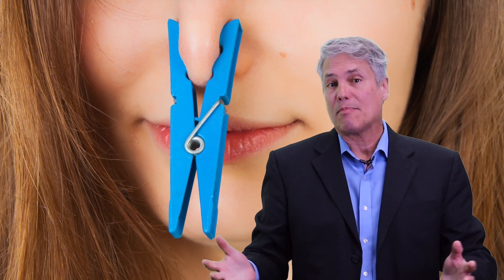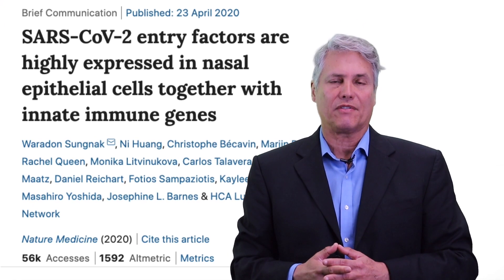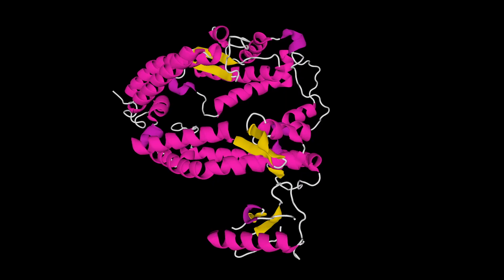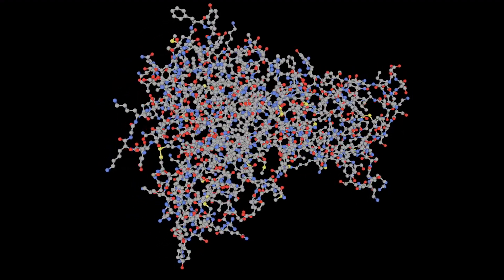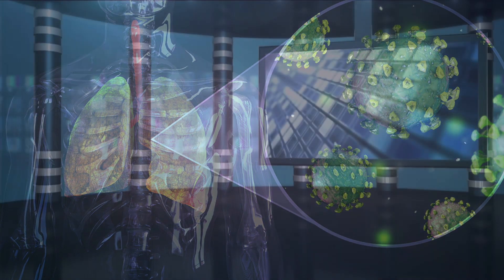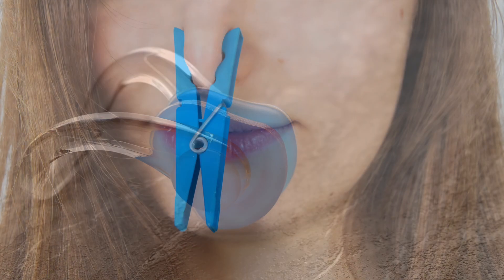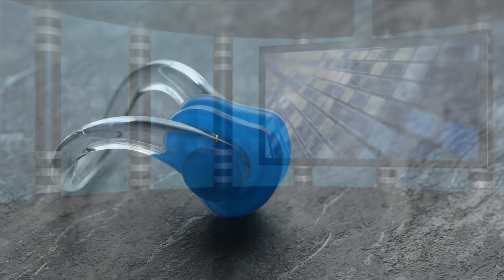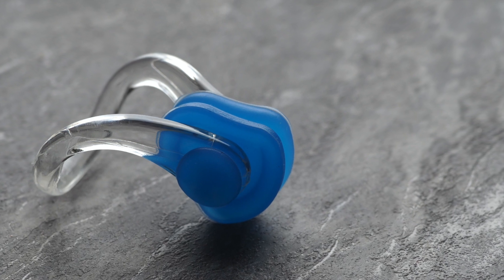Coronavirus Loves Noses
English youtube coronavirus text:
Learn how the nose makes the coronavirus so easily transmitted and what you can teach yourself and others to decrease the chances of being severely infected, perhaps not at all.

This coronavirus does not enter any cell of your body. It is restricted to those that have two special proteins that help it release its RNA inside the cell. If you stop the virus from contacting the area with the highest concentration, the nose, you decrease the number of cells that respond to the virus.

Research points to the inside surface of your nose as the main entry point of the coronavirus, making it so easily transmitted. Learn how a simple nose clip could help you and others to decrease the chances of infection. A simple nose clip such as a swimmer's nose clip will work.

Research in pointing in the direction that the higher the infectious dose of coronavirus that reacts with your body during initial infection, the higher the severity of symptoms, leading to a higher mortality rate. You need an indeterminate number of the coronavirus that enter your cells, not just one, to be infected. We don’t know how many yet. It varies from virus to virus, and this is a new one.

When you are in places that may have a high viral lead, consider a simple nose block, along with other preventive measures, such as a mask and distancing, to help to decrease entry levels of the virus into your cells, decreasing the number of initially infected cells.

That means you may not come down with the coronavirus at all, or likely suffer less severe symptoms.

The clothespin is shown for developing countries where they may not have access to a nose clip, or in a pinch (pun intended).  It is suggested that it be used only when you have exposure to possible viral loads, and can be put on and taken off when entering places when you are in close proximity to others.

Cases of frontline workers who have contracted the virus using PPE is suggestive of using nose blocking as well for those working in high viral load areas.

Blocking your nose when you are exposed, even though you will still breathe into your lungs through your mouth, eliminates the virus from the most concentrated area of coronavirus-susceptible cells in your body, the inside or your nose. That can help decrease the amount of your cells that have the proteins to let the virus RNA enter, decreasing initial viral infection load.